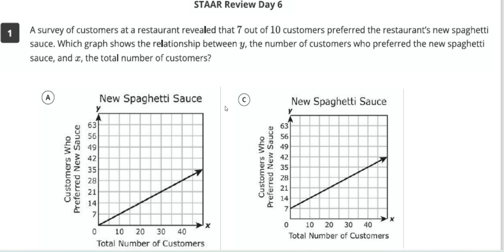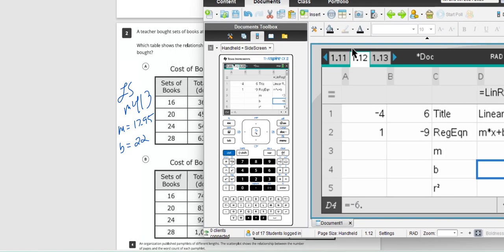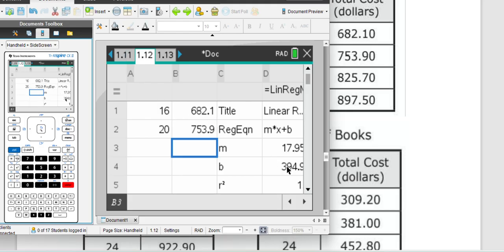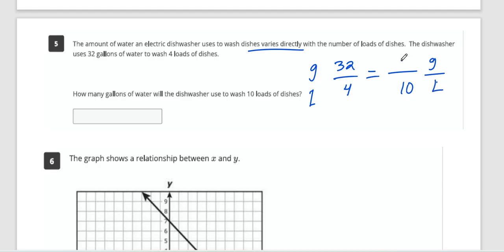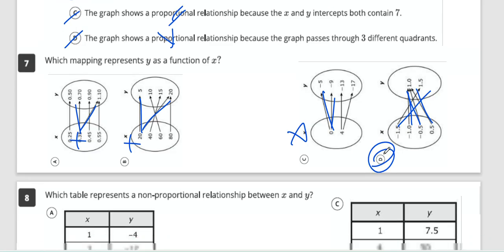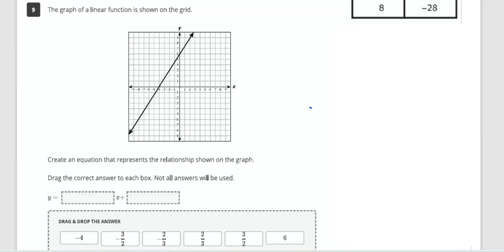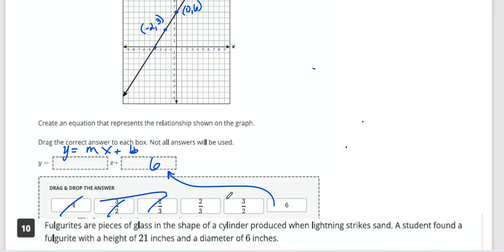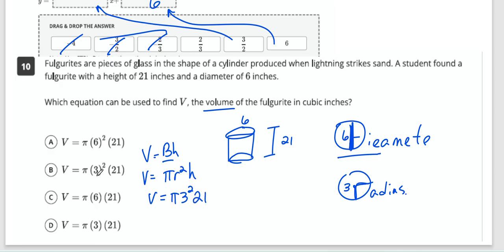recording Pear assessment 6